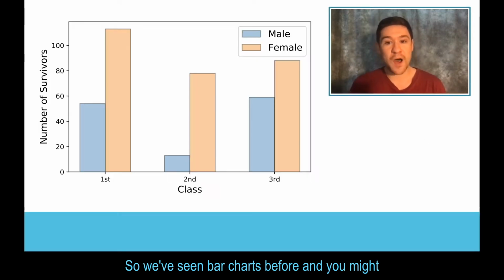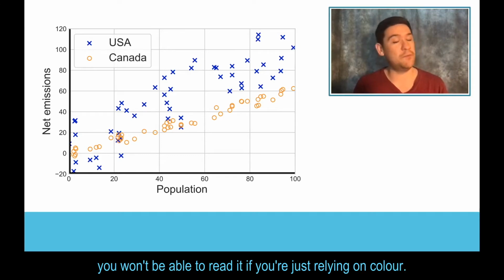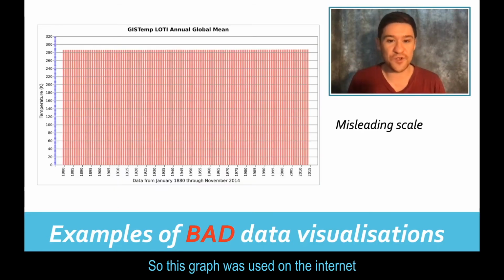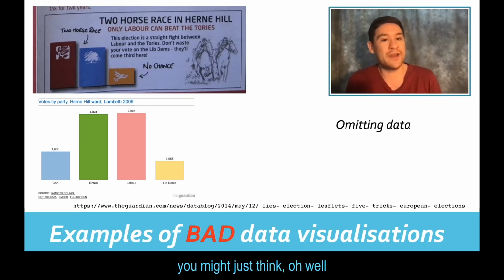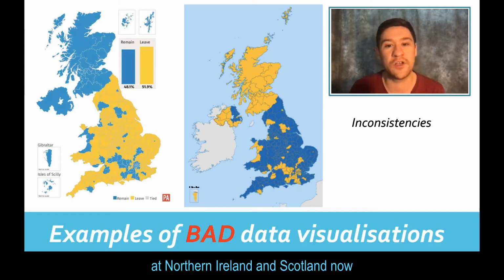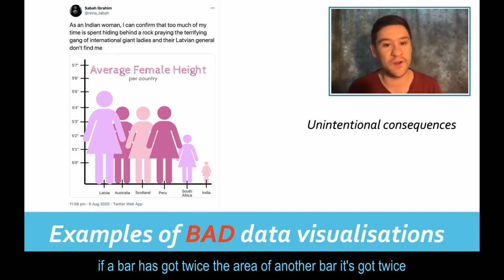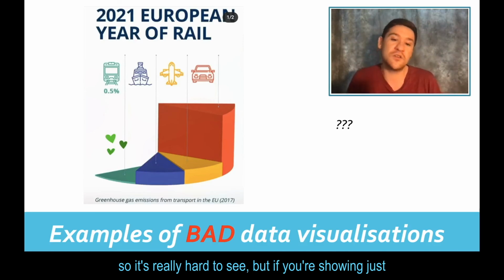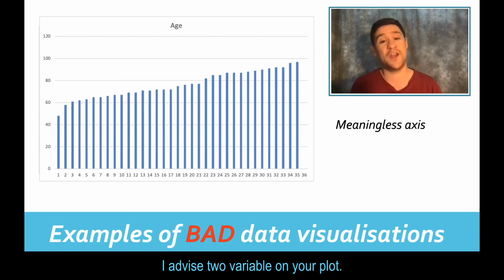D8 - More Data Visualisation